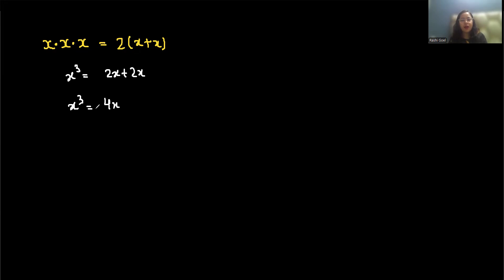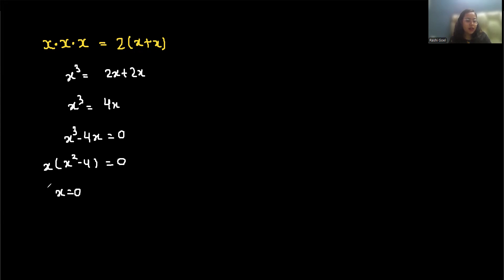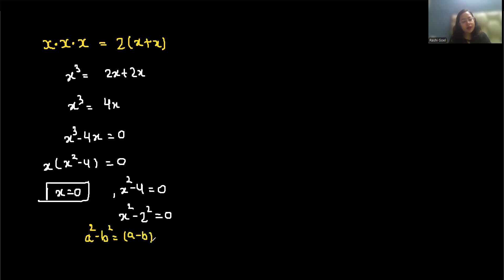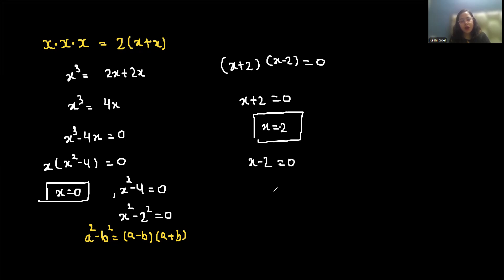IF x.x.x=2(x+x) then x=? | Math Olympiad Preparation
Can you Solve, x.x.x=2(x+x) then x=?    | Math Olympiad Preparation

exponent
solving equations with exponents
solving exponents
differentiated education
exponent problem
calculating exponents
negative exponents
multiplying exponents
fractional exponents
dividing exponents
rational exponents
meaning of exponent
adding exponents
python exponential
simplifying exponents
exponent math
exponent 2
integral exponents
adding exponents with same base
exponentiate
negative fraction exponents
subtracting exponents
multiplying exponents with same base
exponent examples